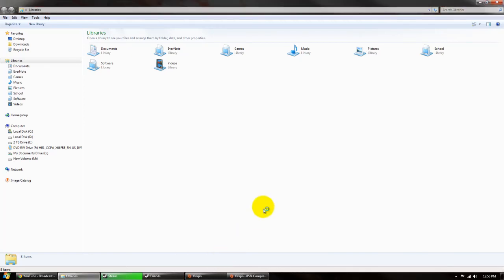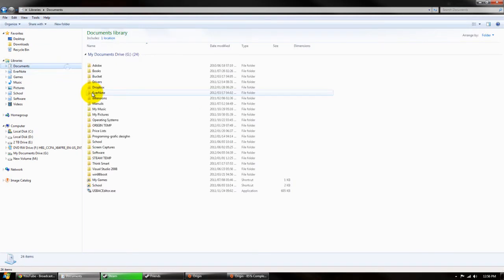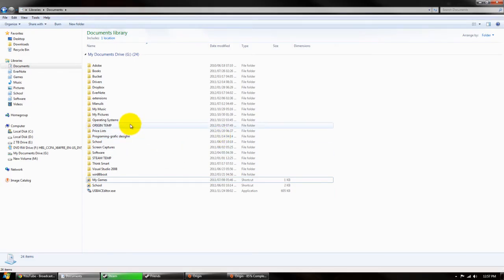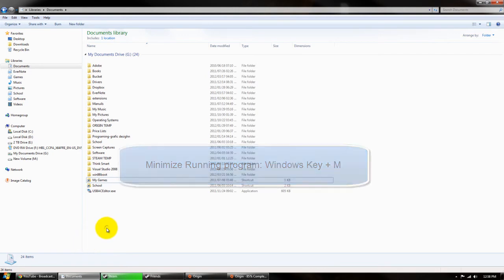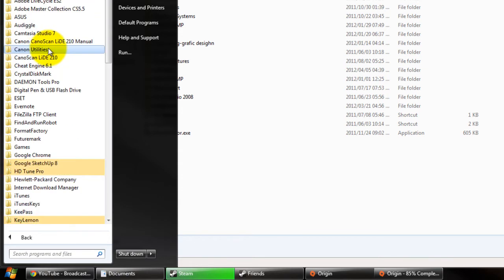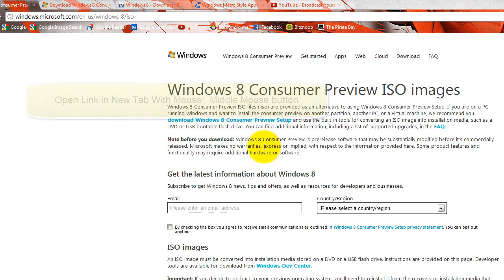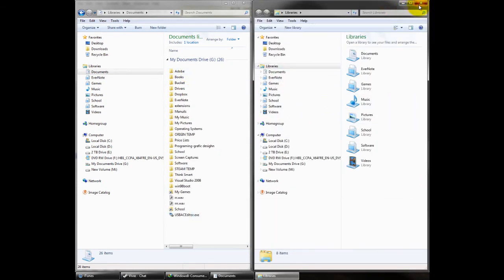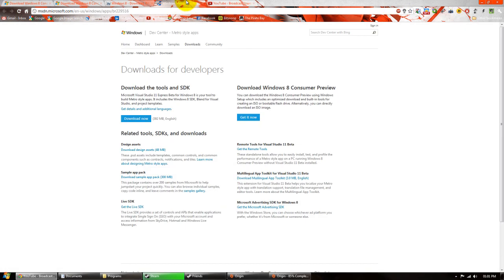Useful keyboard shortcuts to increase productivity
in this video i show you Many useful Keyboard short Cuts to improve productivity